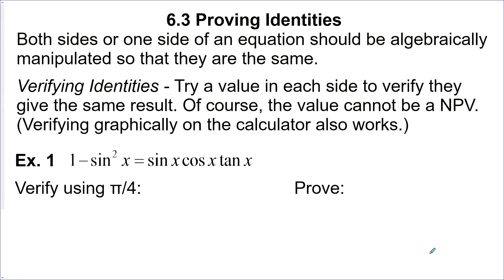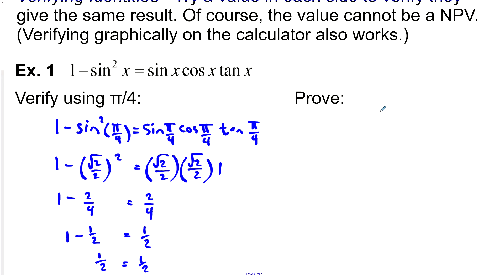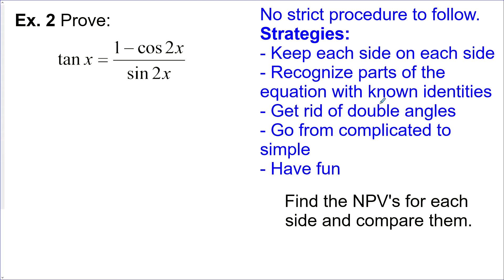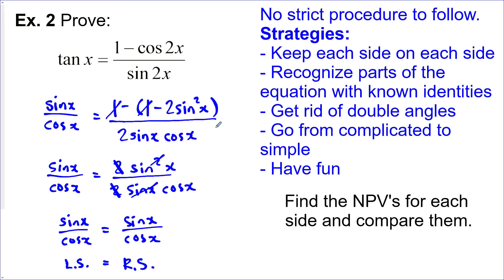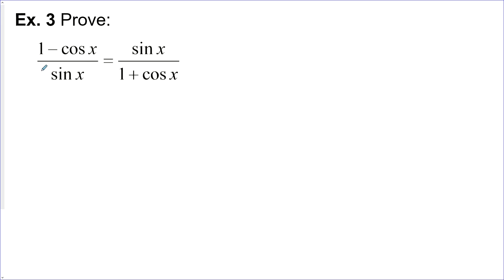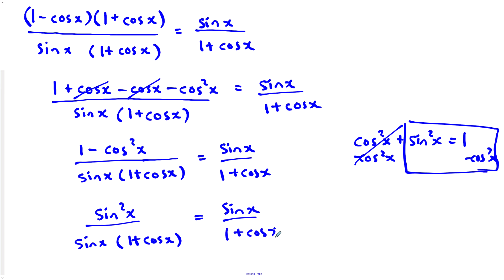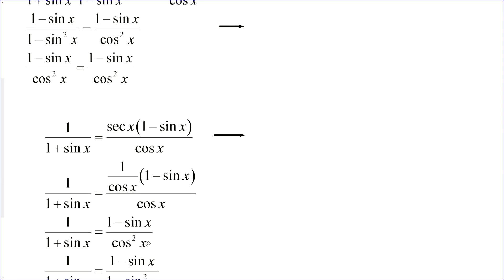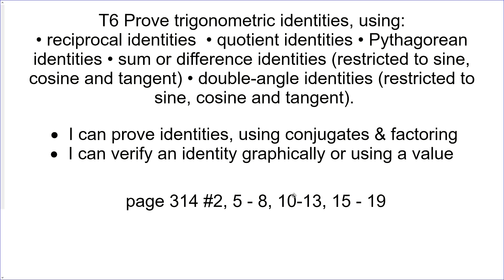6.3 Proving Trigonometric Identities (Math 30-1)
Math 30-1
6.3 Proving Trigonometric Identities

T6 Prove trigonometric identities, using: • reciprocal identities  • quotient identities • Pythagorean identities • sum or difference identities (restricted to sine, cosine and tangent) • double-angle identities (restricted to sine, cosine and tangent).